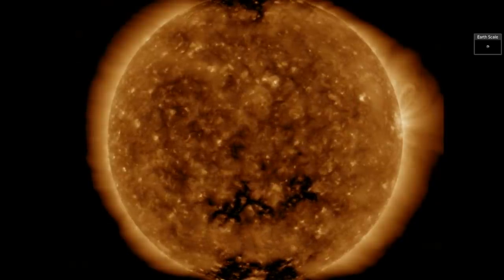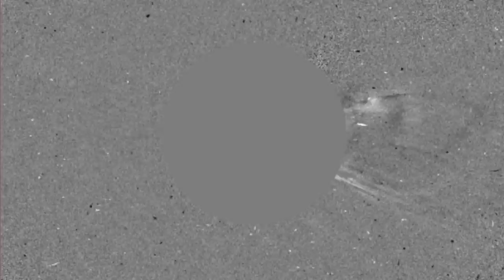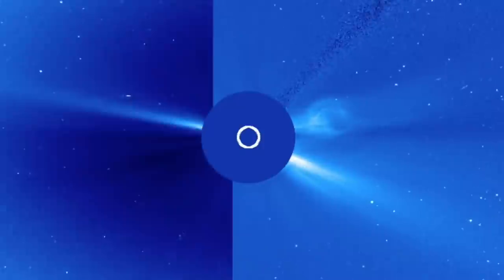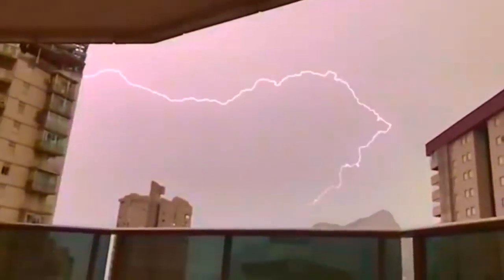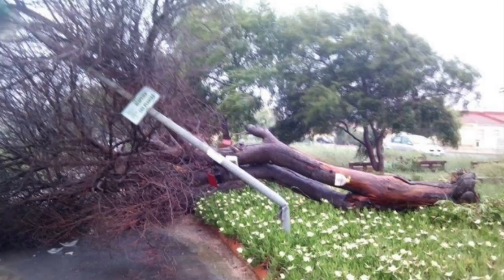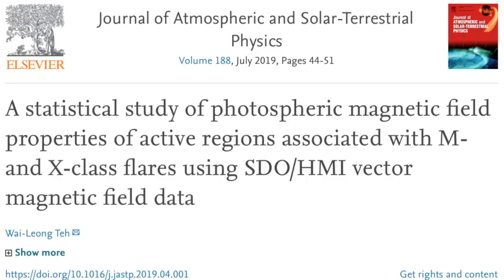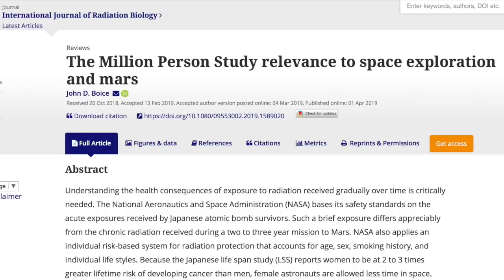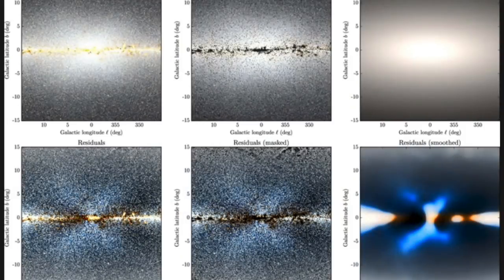Galactic X, CMEs, Earthquake, Flood | S0 News Apr.22.2019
Daily Sun, Earth and Science News